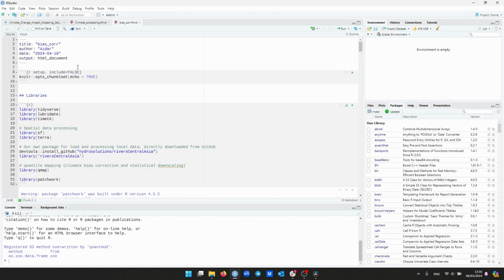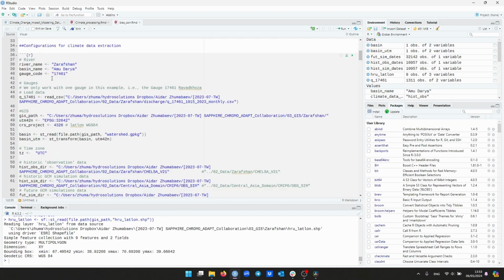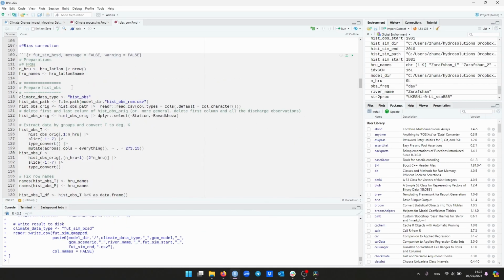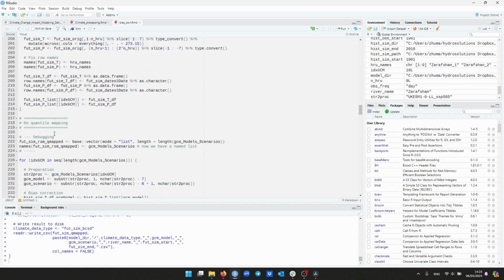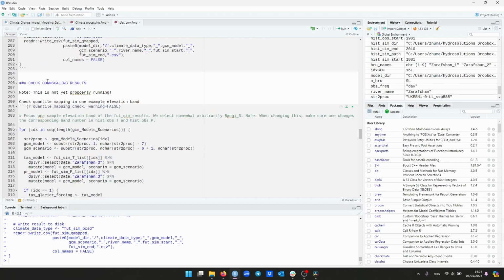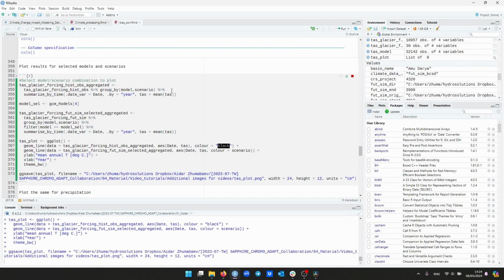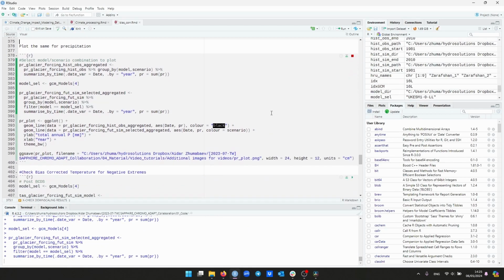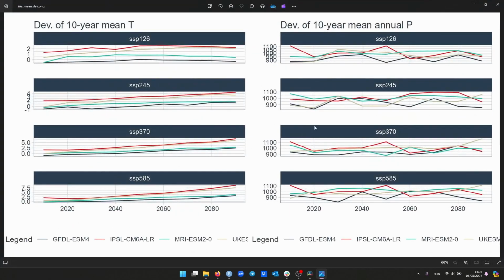Exercise 5: Climate-Forcing data Part 2 - Bias correction and Check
In this video we continue with bias correction and cross check for the Climate forcing data that we get access in previous video.

Authors:
Aidar Zhumabaev, Adrian Kreiner

References:
R Core Team (2023). R: A language and Environment for Statistical Computing,
RStudio Team (2020). RStudio: Integrated Development for R. RStudio, PBC, Boston, MA URL